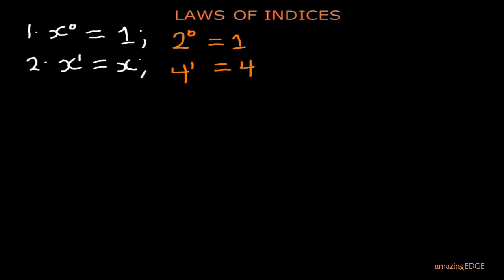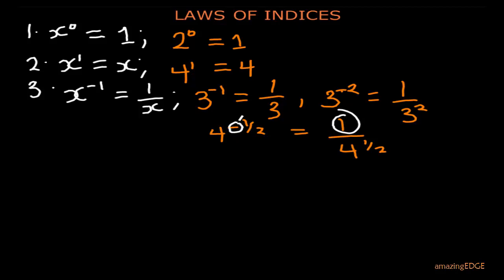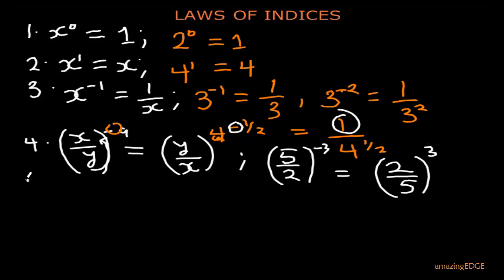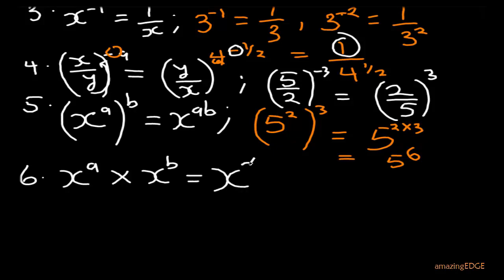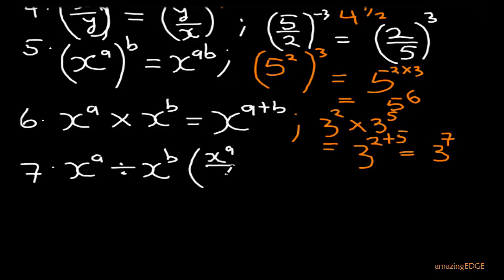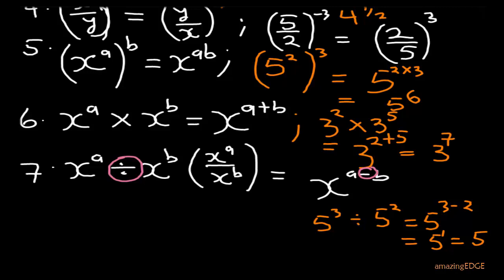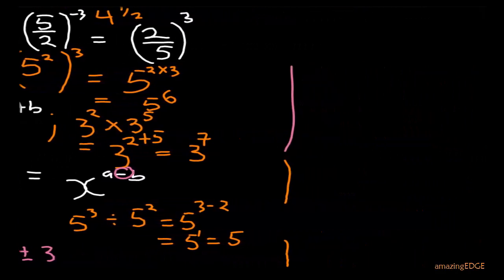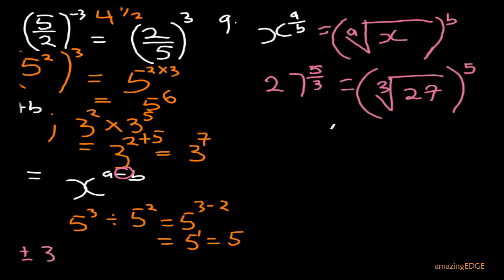Laws of Indices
Laws of indicies